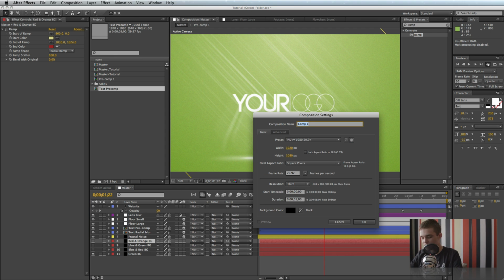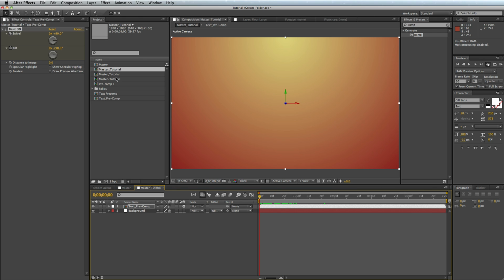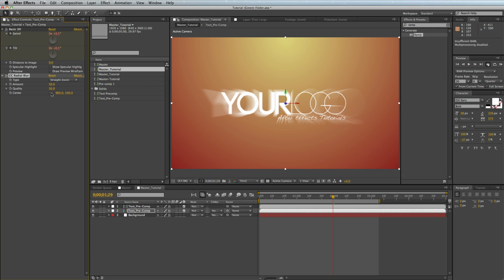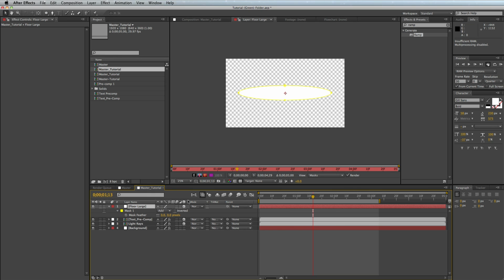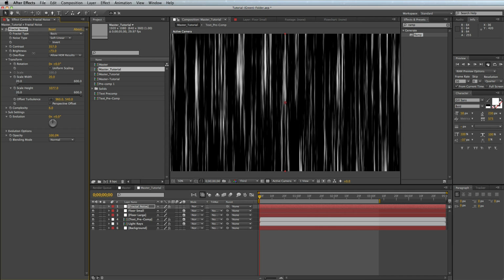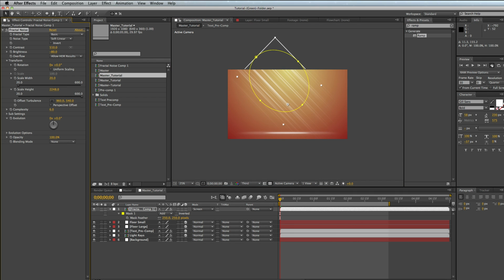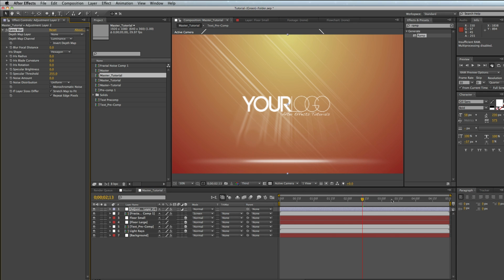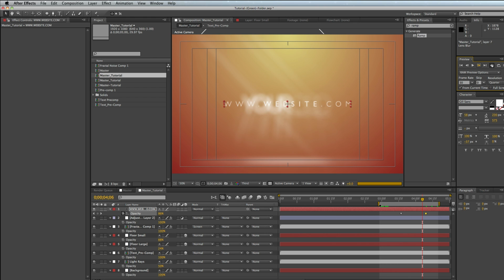After Effects CS5 Intro Tutorial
Adobe After Effects CS5 Intro Tutorial